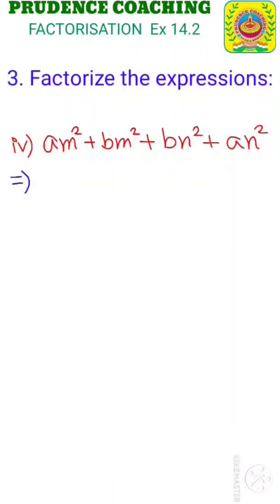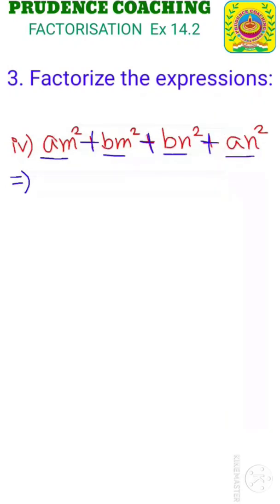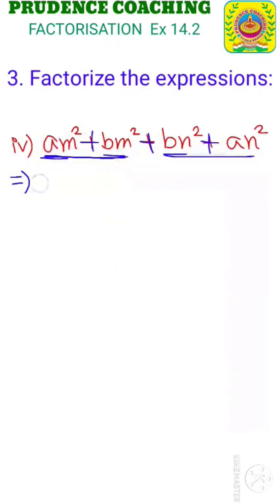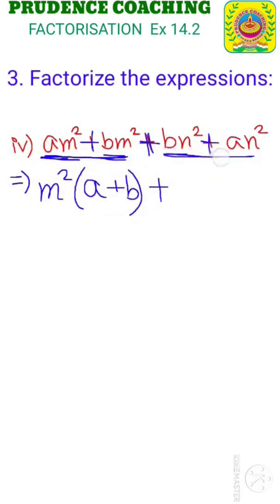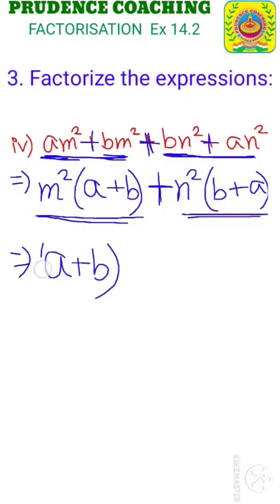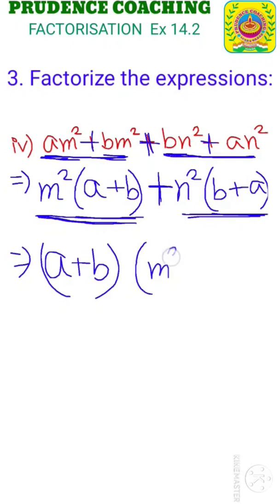am²+bm²+bn²+an² Factorise Ex14.2 sum3ii factorisation NCERT MATHS CBSE class 8